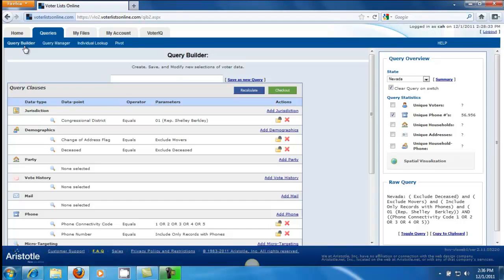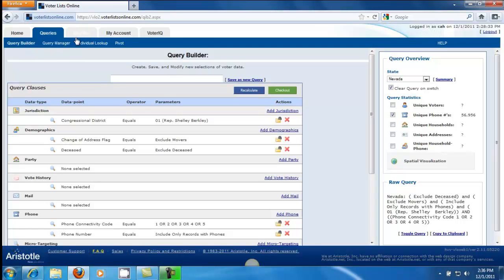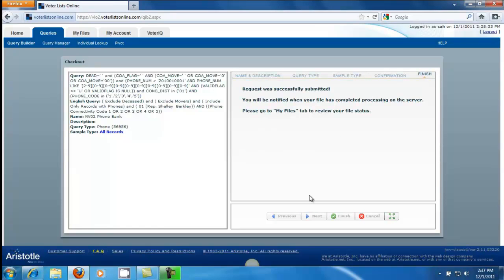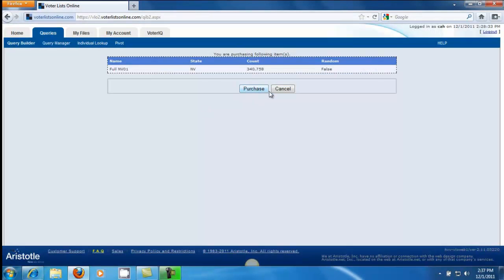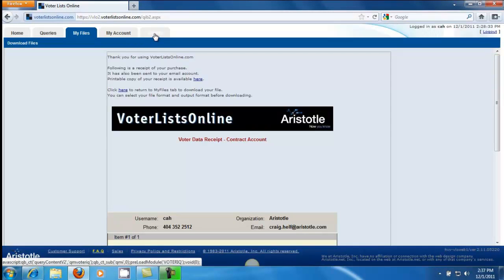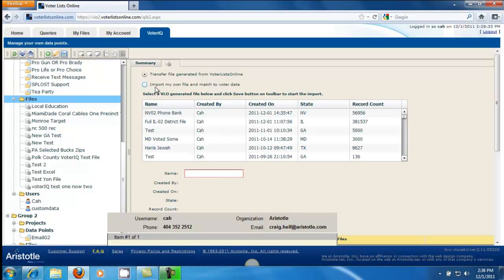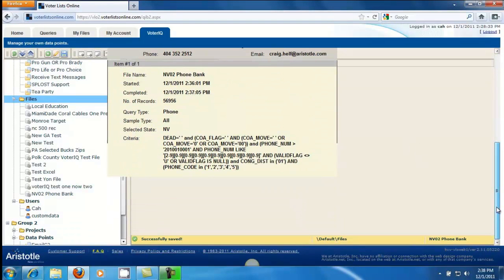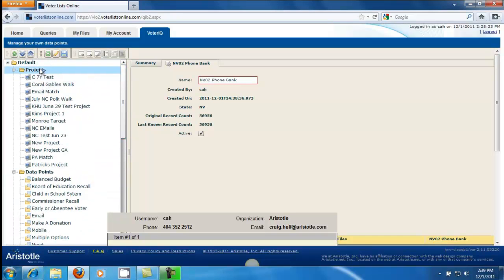VoterIQ - Transfer VoterListsOnline File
This video will demonstrate how to transfer existing VoterListsOnline.com file into the VoterIQ system to set up for projects.